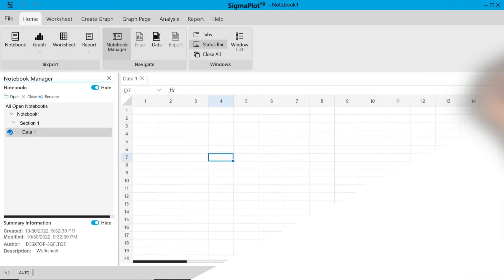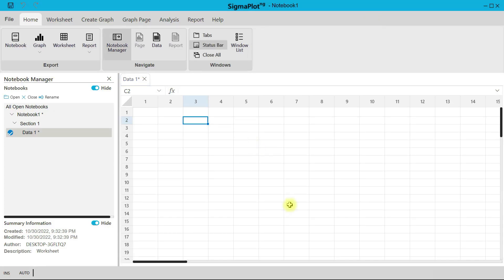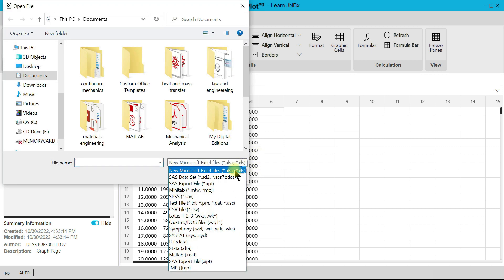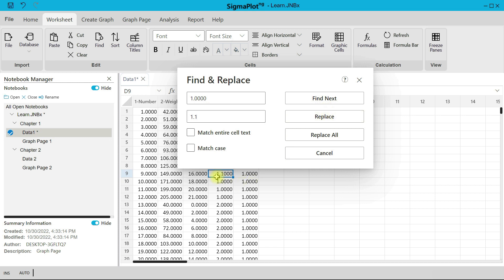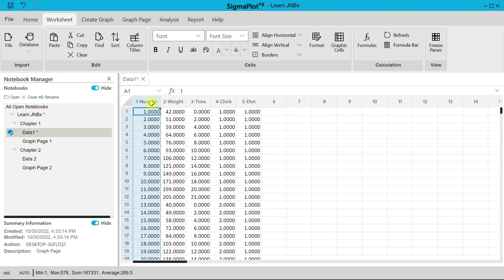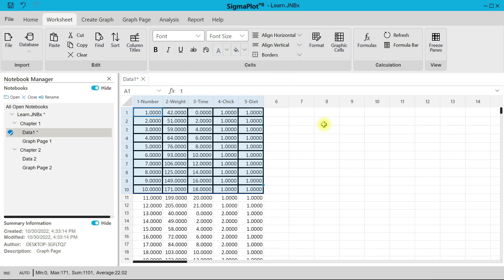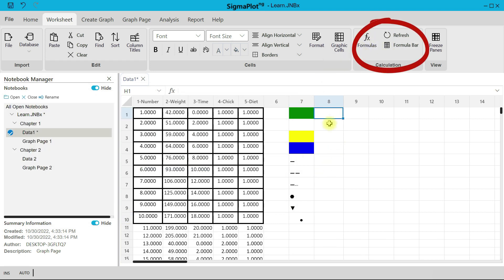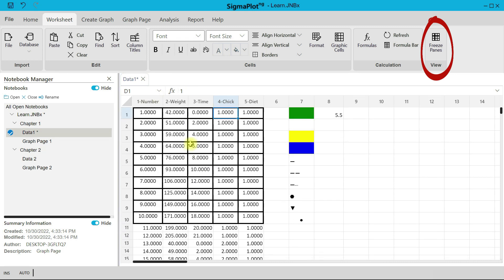Overview of Worksheet